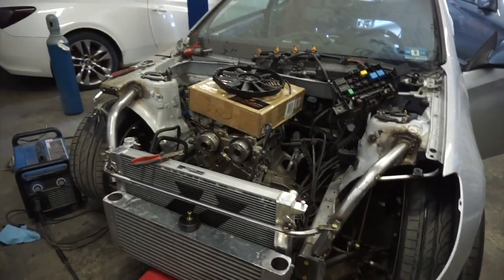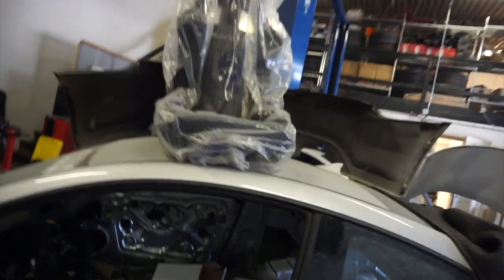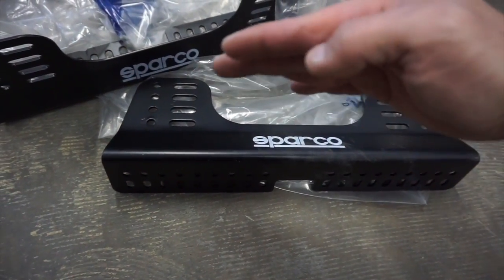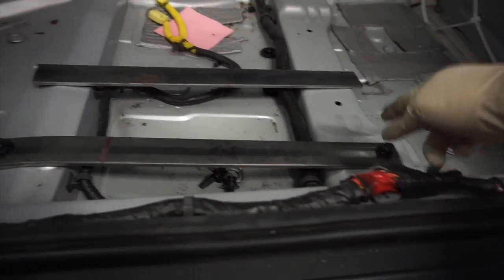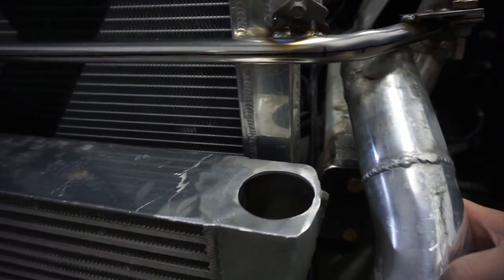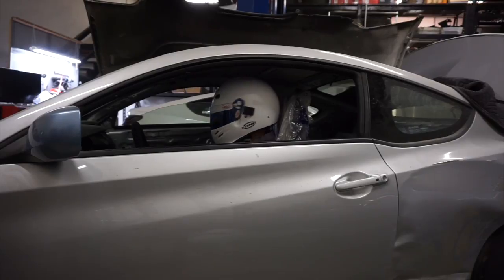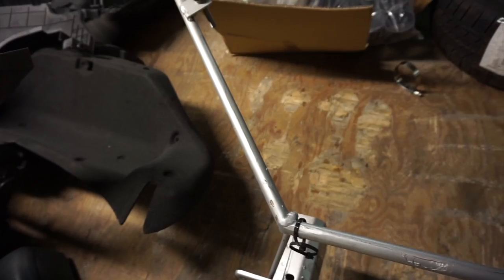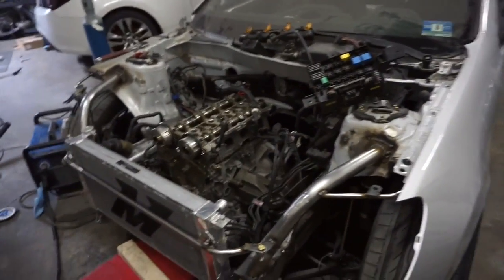SPARCO Seat Install | Intercooler modification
Made custom base for Sparco seat that's been sitting at the shop for a while. Modified FMIC for different piping route.